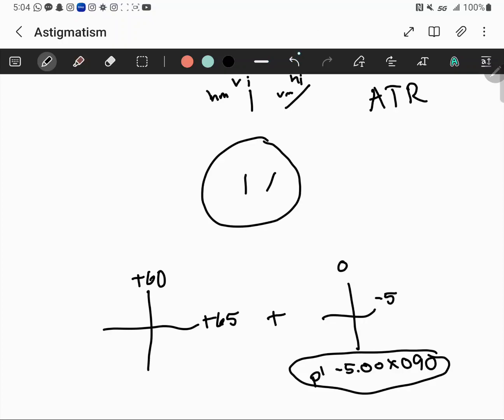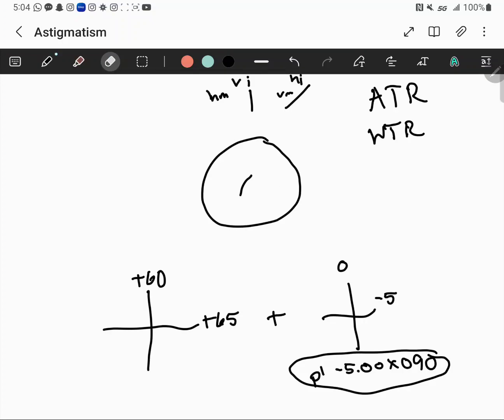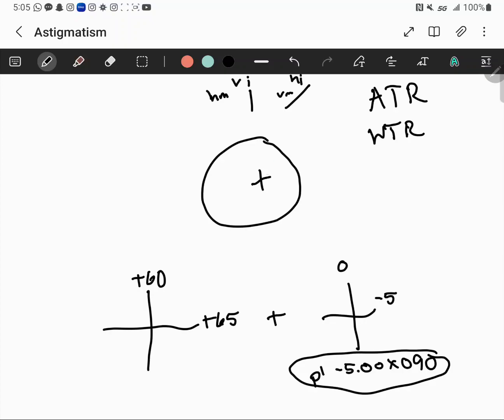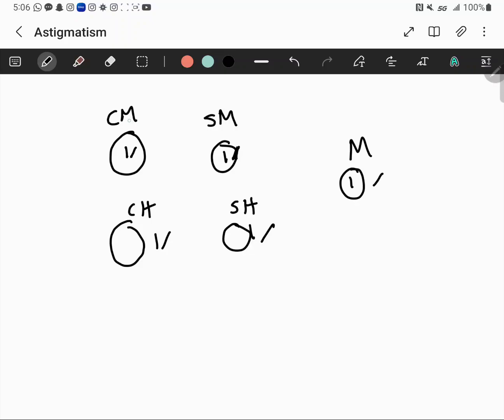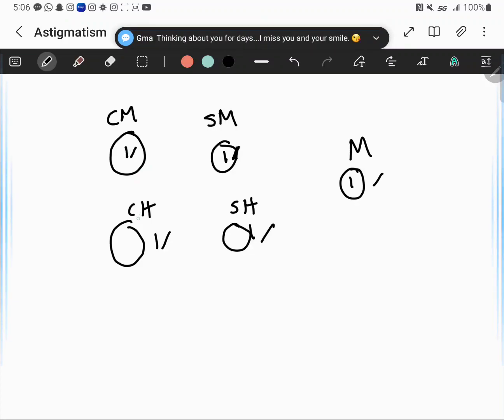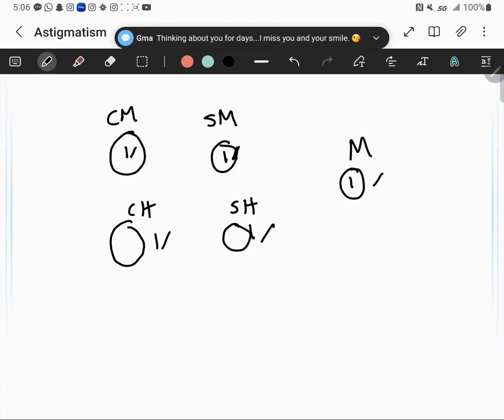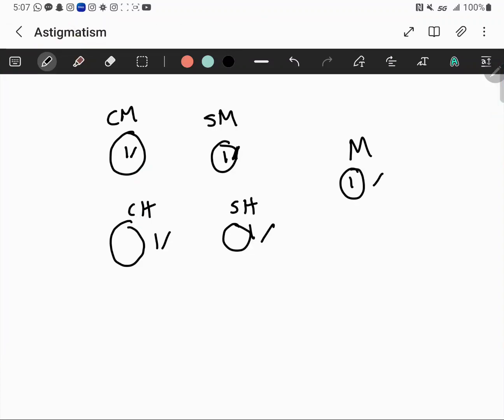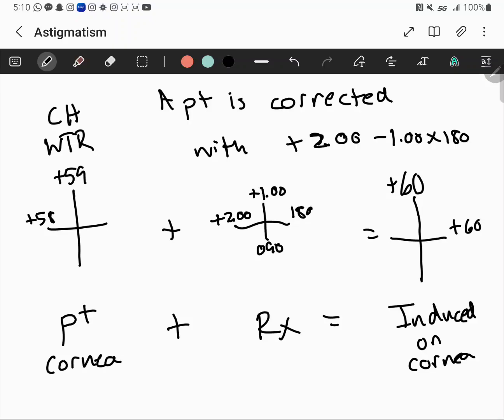Types of Astigmatism